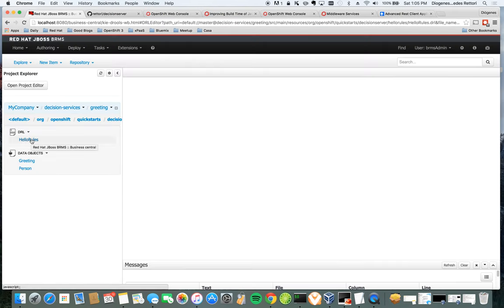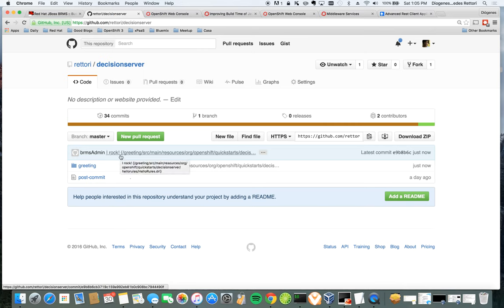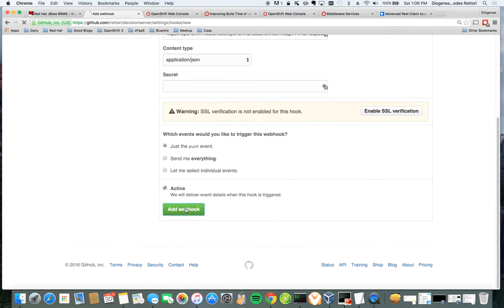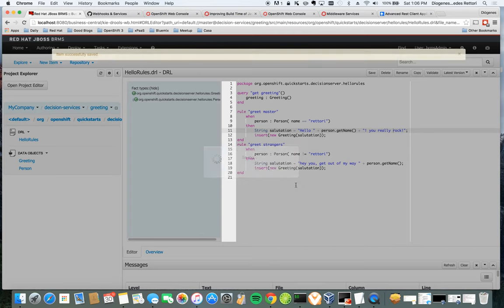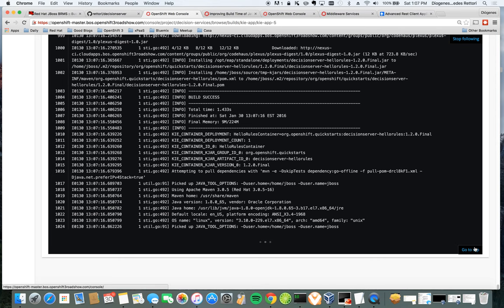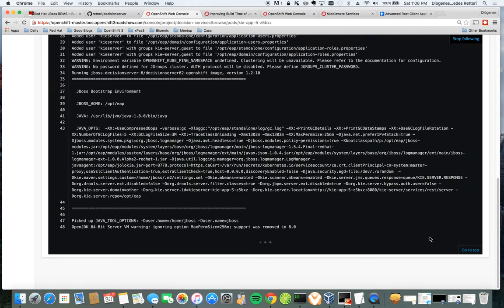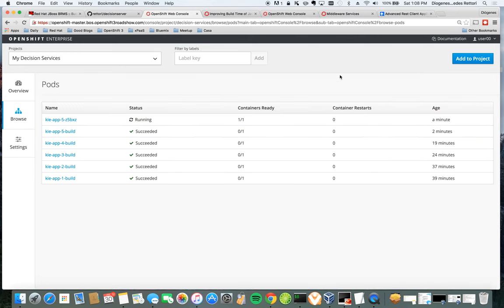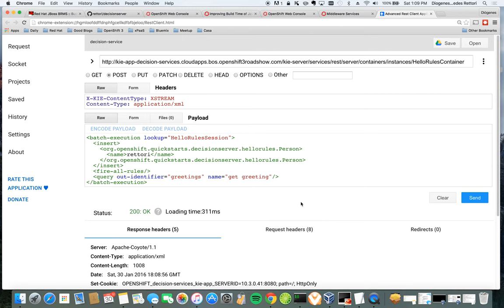OpenShift Decision Service 3/3 - All hooks configured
In the last video of the series, we will cover how you need to create a webhook on GitHub with the information that you can easily get from the Build Configuration option in the OpenShift UI.